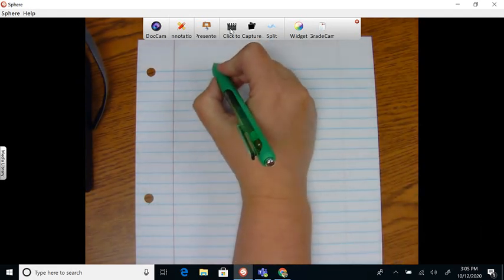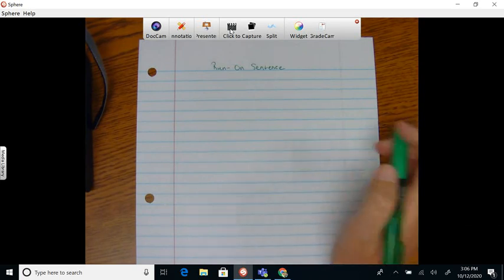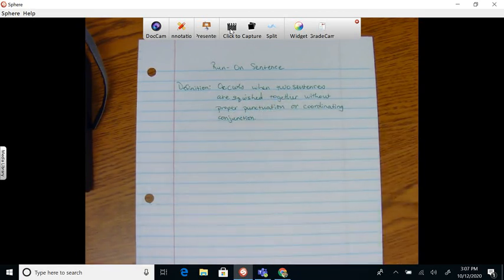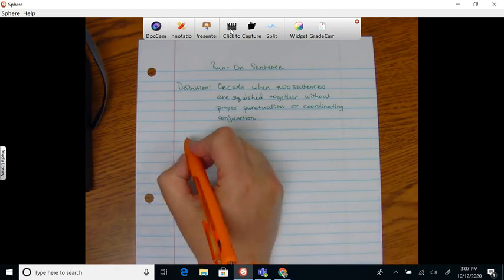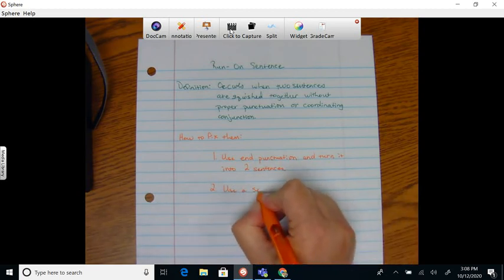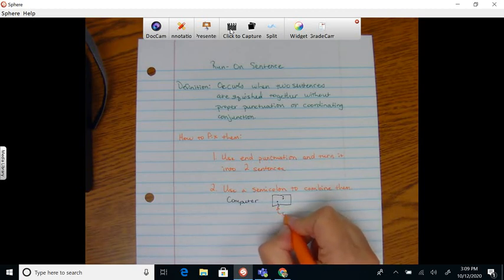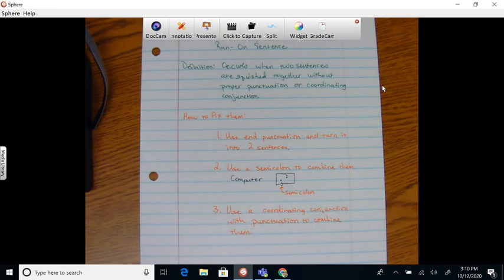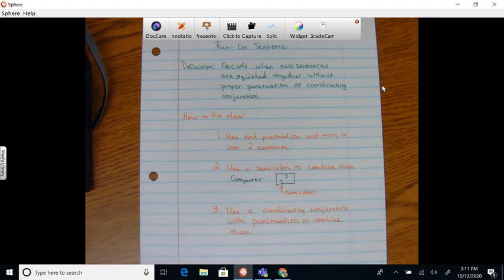Run On Sentence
What to do when the feedback says: Run-On Sentence.